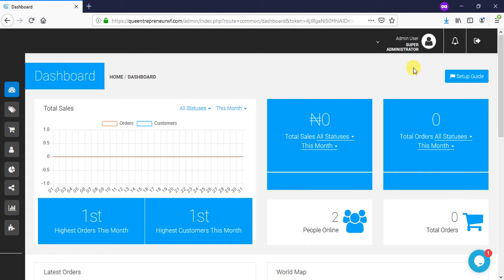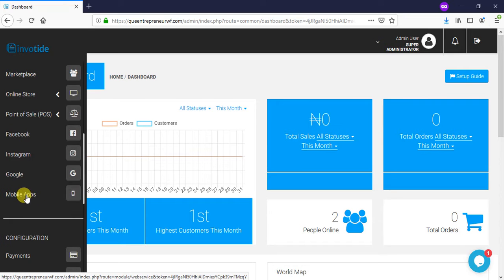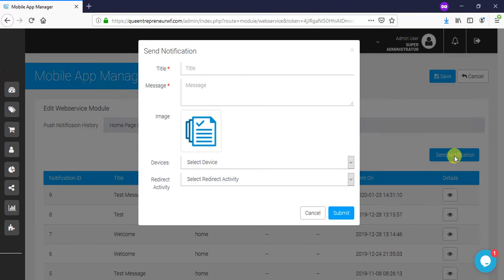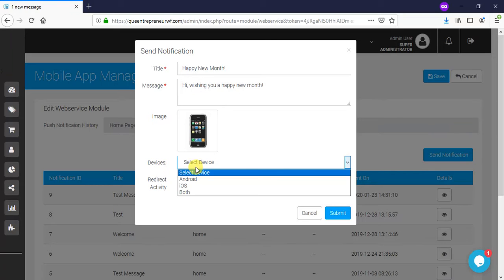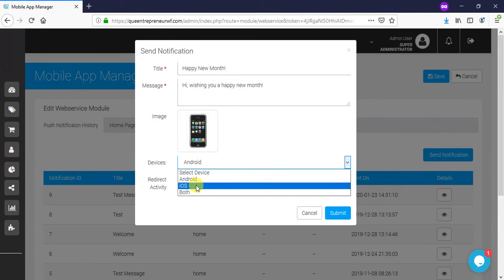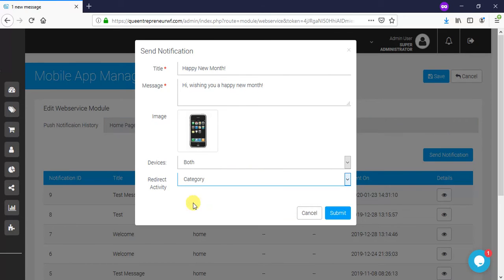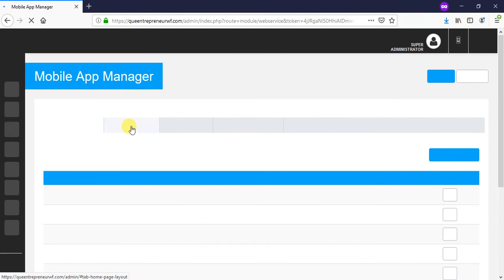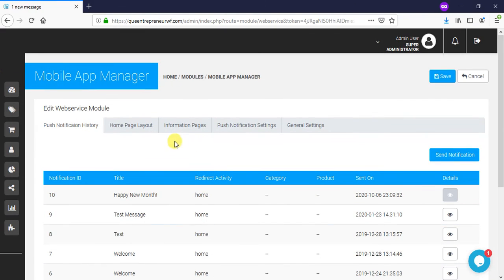How To Use Mobile App Push Notification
This video guide will show you how to send mobile app push notification from admin panel.